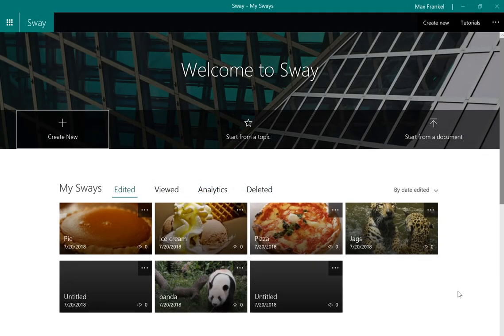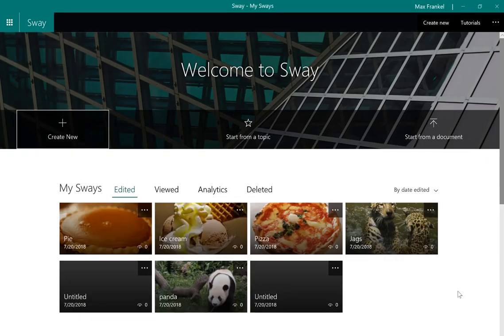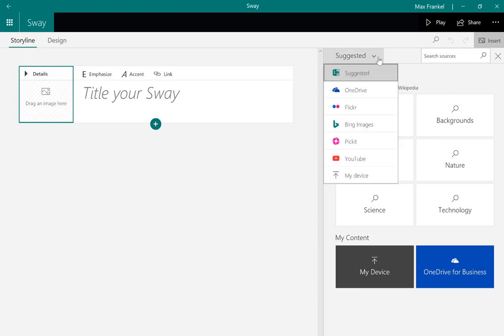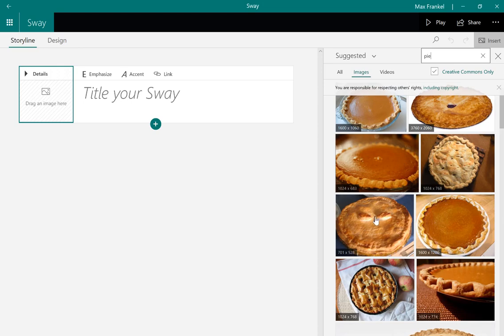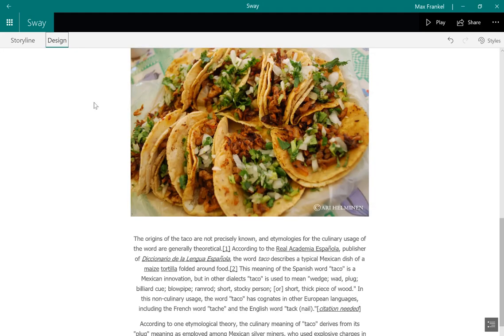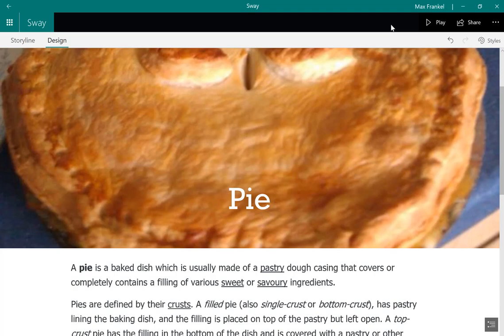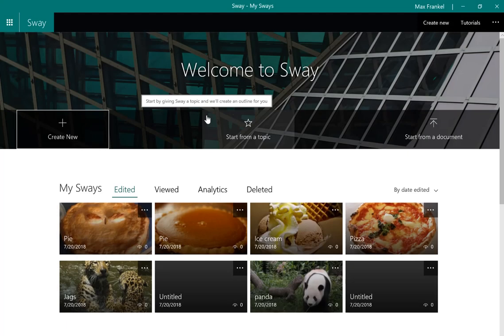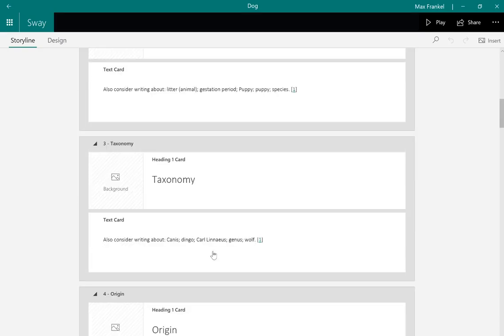Overview of Microsoft Sway